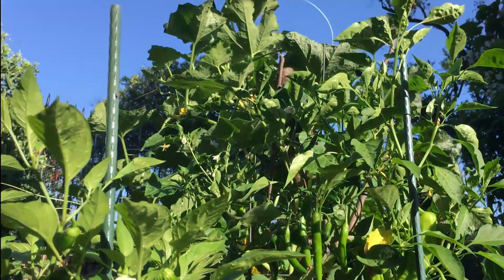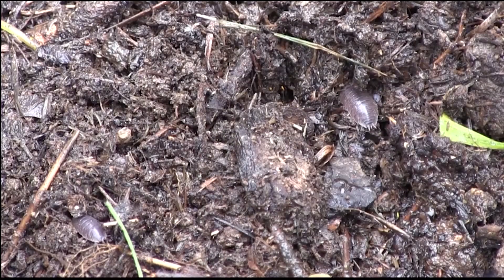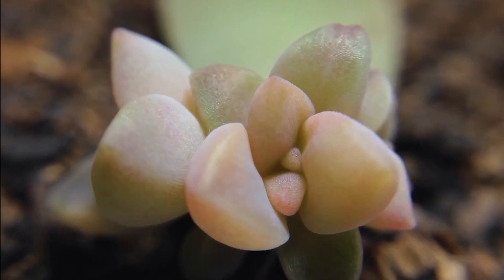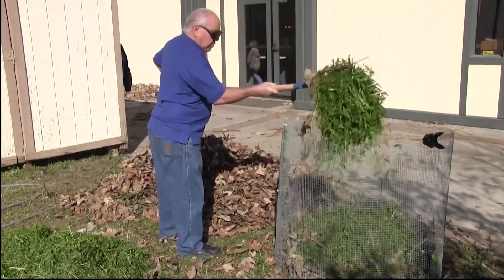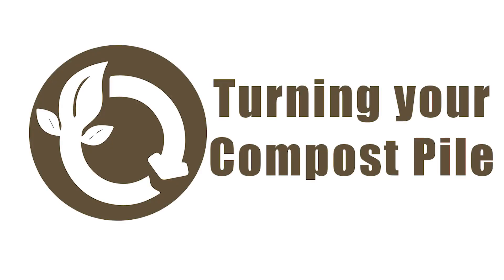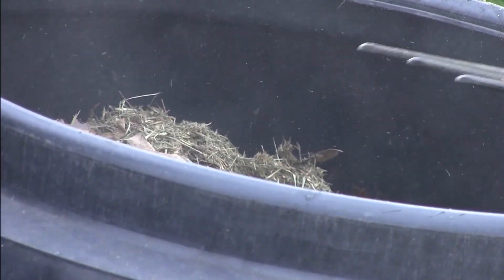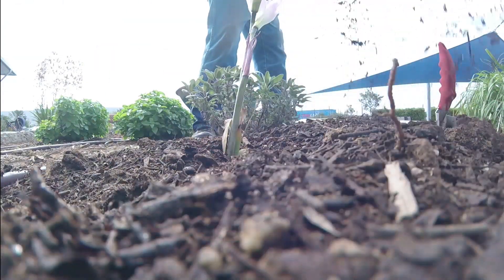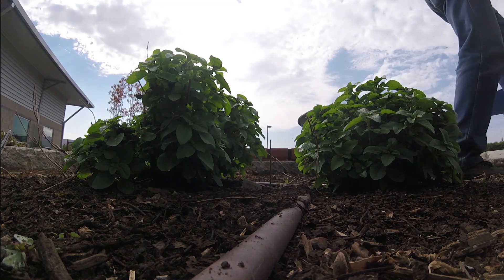Video Class: How To Compost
For 25 years, the Riverside County Department of Waste Resources has been teaching residents how to turn their yard waste into a valuable soil amendment in our Backyard Composting classes. Now the same information taught in the classes is available in this video, so you can learn the basics of composting without ever leaving your home!

Table Of Contents:
01:34 – 6 Ingredients Needed For Compost
05:45 – Items To Keep Out Of Compost
08:03 – Compost Bins vs. Compost Piles
10:18 – Where To Build Your Compost Pile
12:02 – Building An Aerobic Compost Pile
14:30 – How To Turn Compost
17:39 – Troubleshooting
20:00 – Uses For Finished Compost